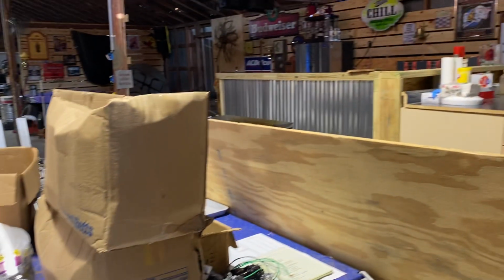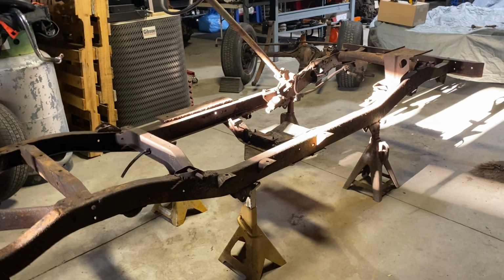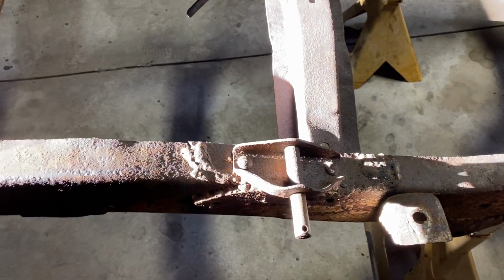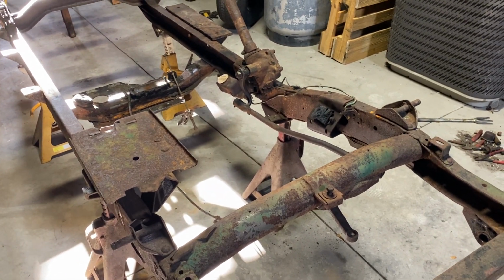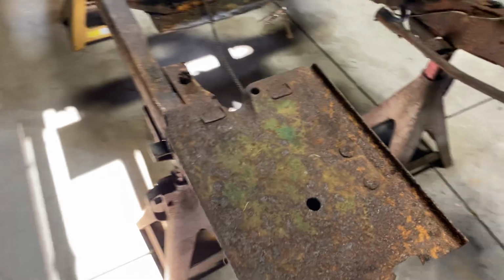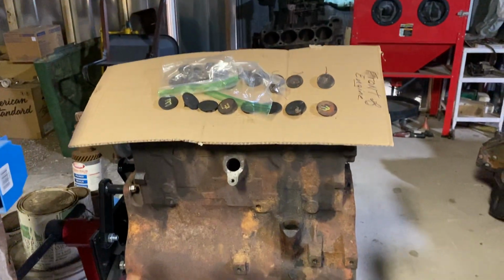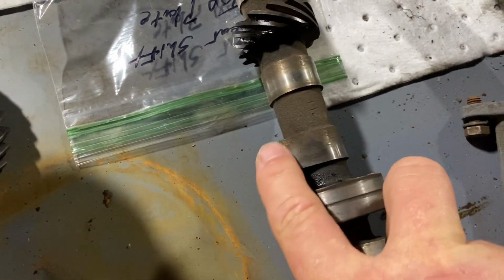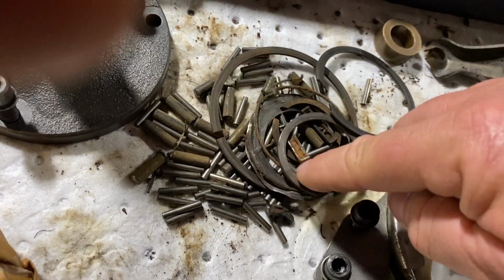Master Chief's Barn 1st video 1946 CJ2A catch up video